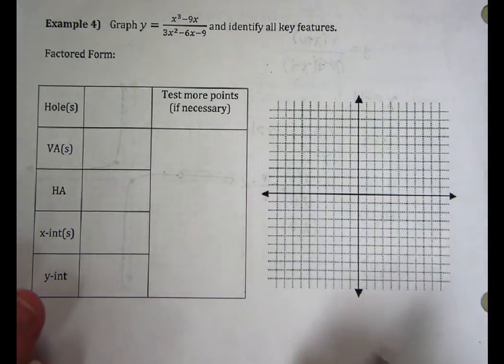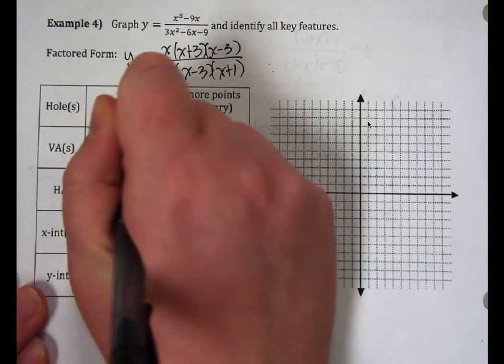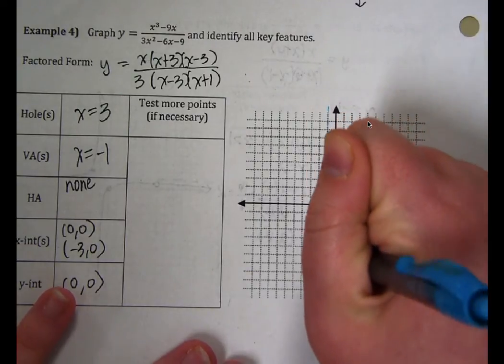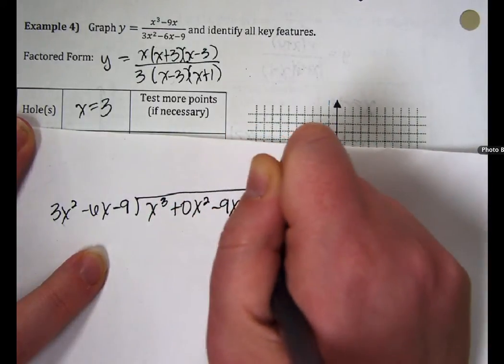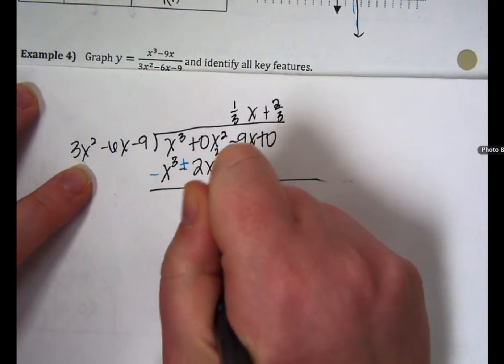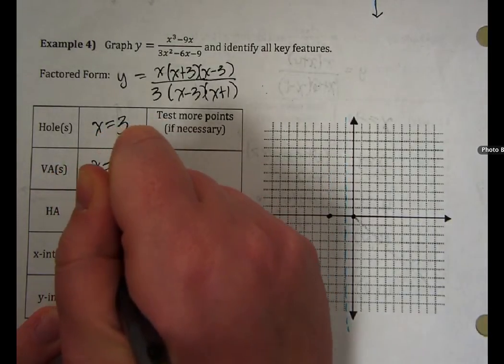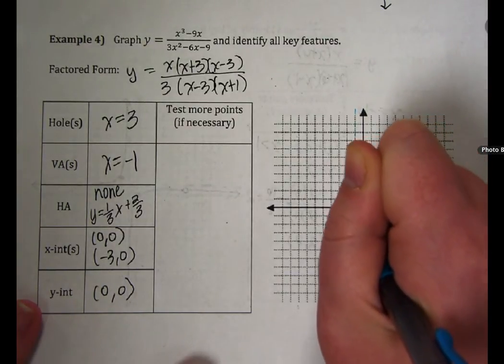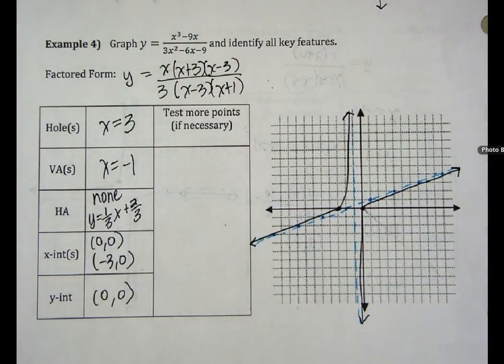8 4C Example 4